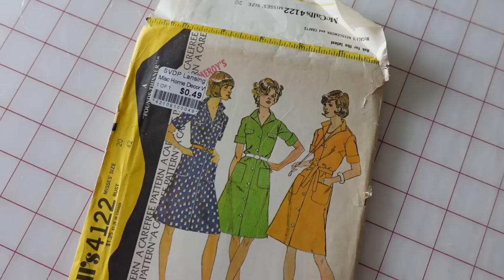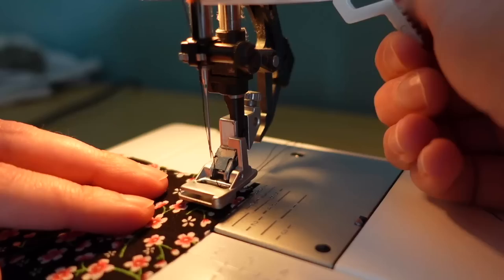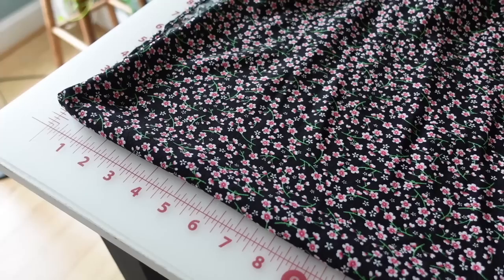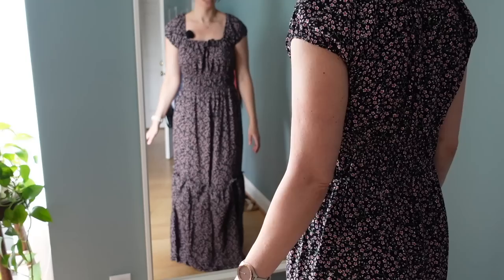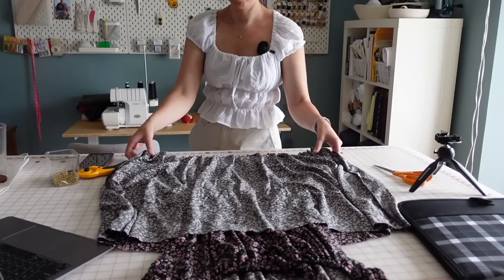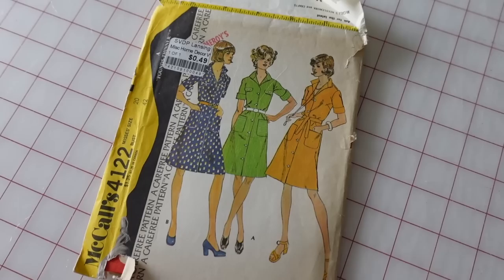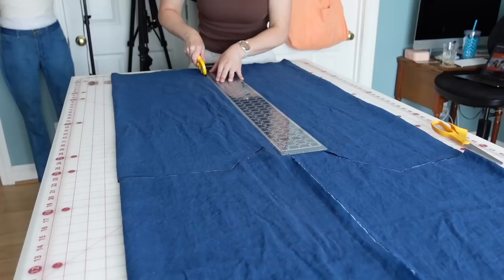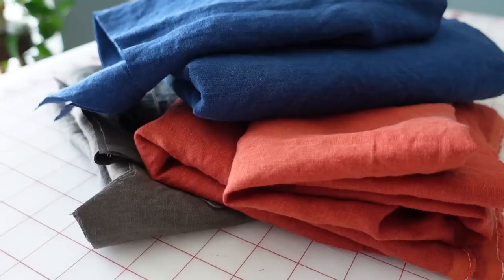Starting {maybe too many?} sewing projects | Vintage Pattern, Tissue Fitting, & Batch Cutting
I have too many ideas for new projects and can't pick one, so I started them all! Join me for a slow sewing (and mostly fabric cutting) vlog! LINKS:

Linen fabric on Amazon
Heat Soluble Fabric Pens

00:00 - Intro
01:50 - Gathering Foot Tutorial
03:17 - Adding a Ruffle Tier to the Dress
06:06 - Batch Cutting
09:05 - Tissue Fitting a Vintage Pattern
10:11 - Cutting the Olive Linen
11:55 - Cutting the Terra Cotta Linen
13:27 - Cutting the Blue Linen
15:07 - Potential Projects